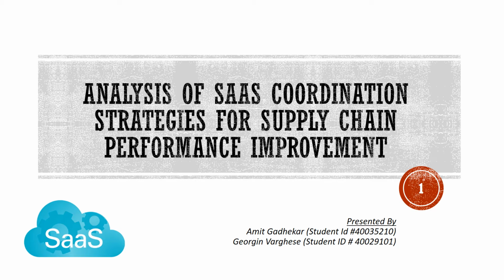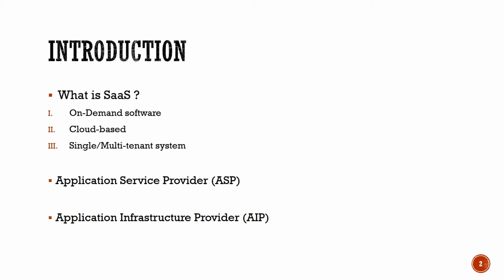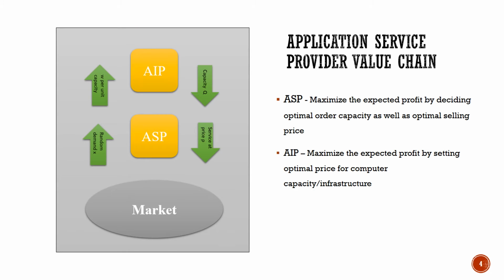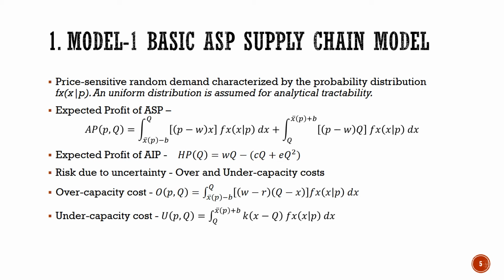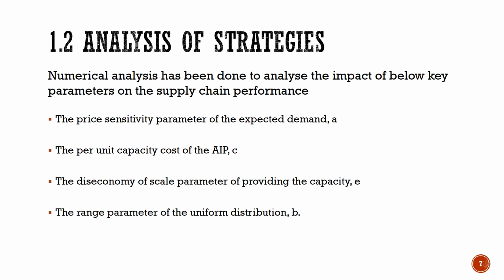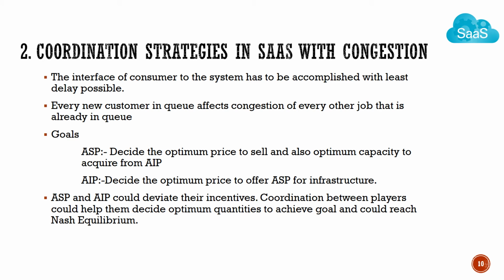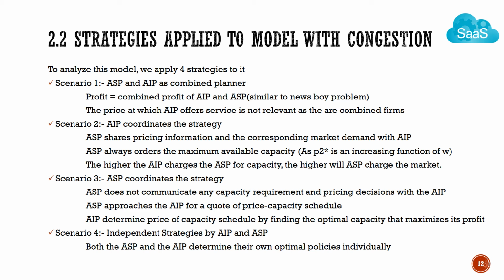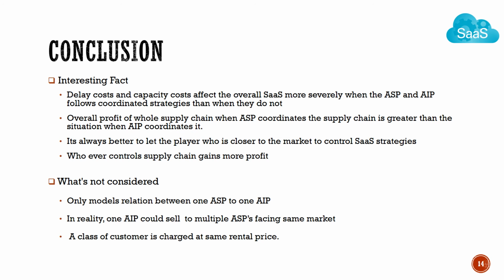Analysis of SaaS Coordination strategies for Supply chain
INSE 6290 Project Presentation  (Summer 2017)

Amit Gadhekar 40035210 & Georgin Varghese 40029101